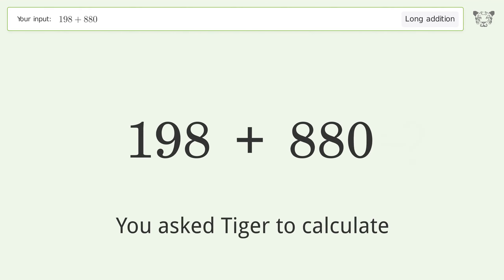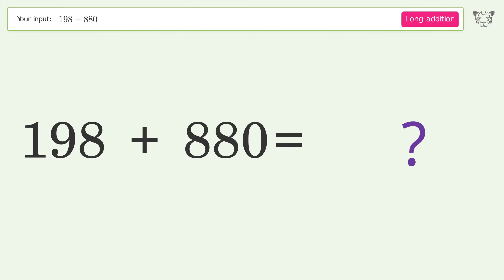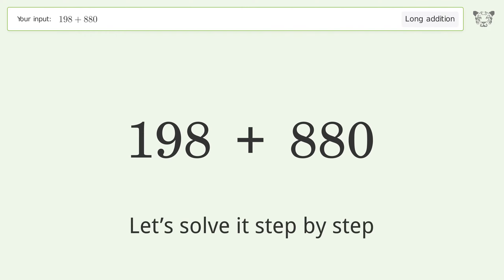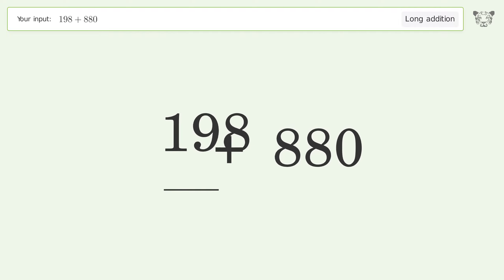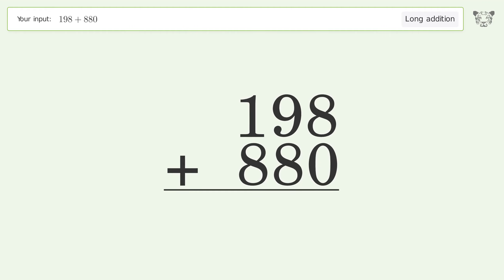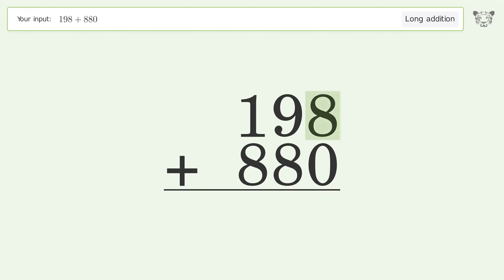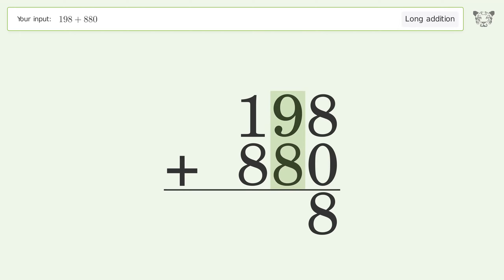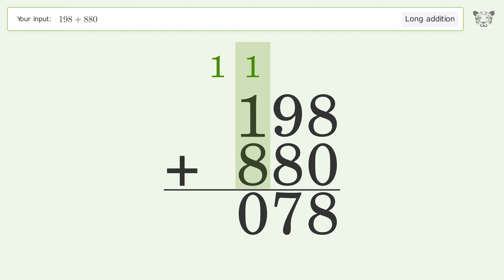Long Addition Problem 198+880: Step-by-Step Video Solution | Tiger Algebra